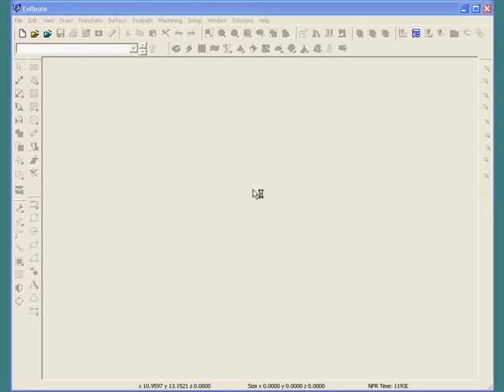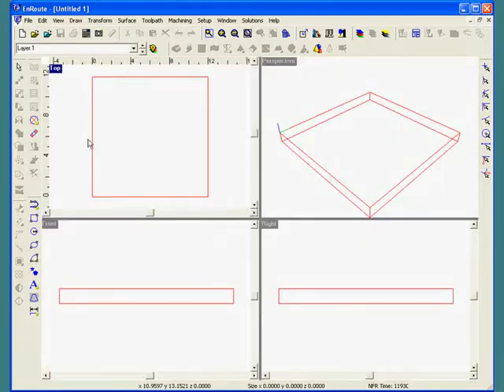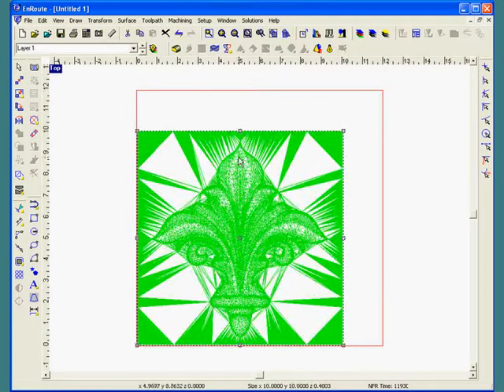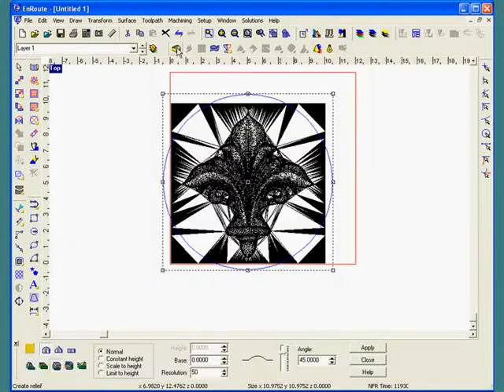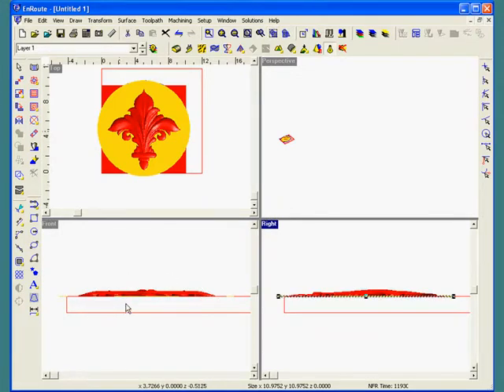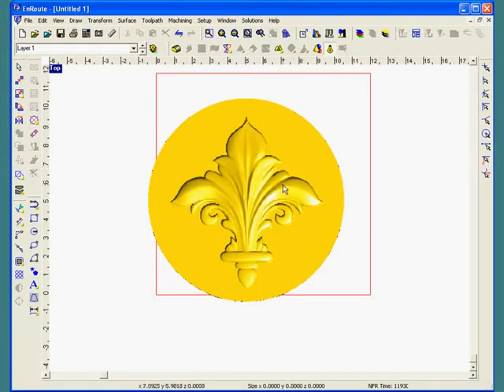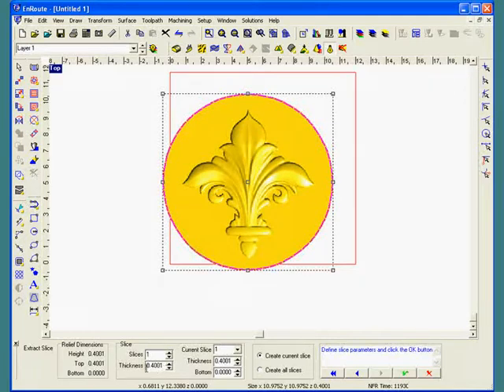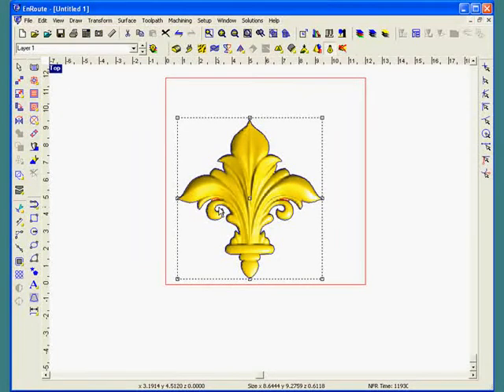Using Vector Art 3D Files with EnRoute Working with a Mesh